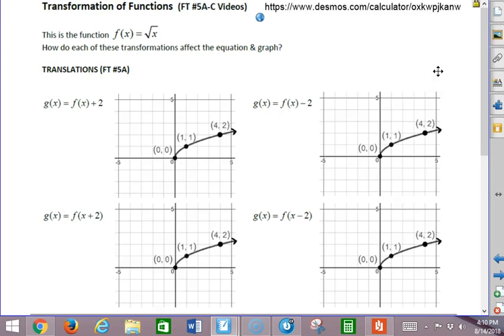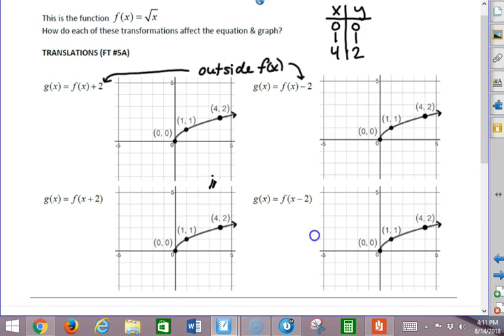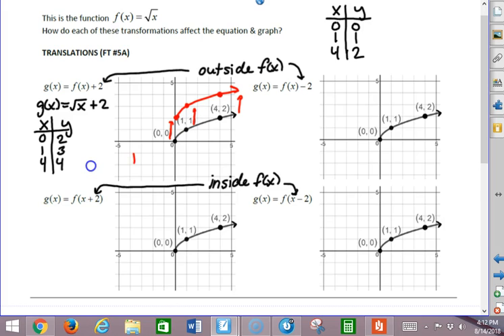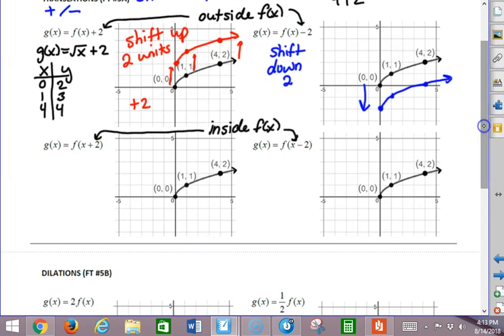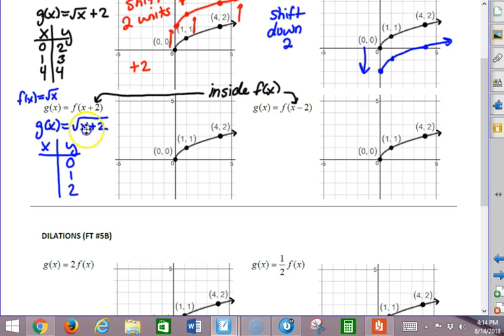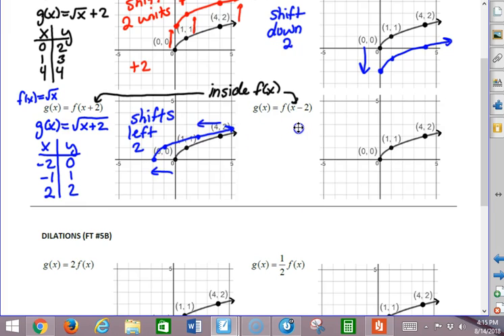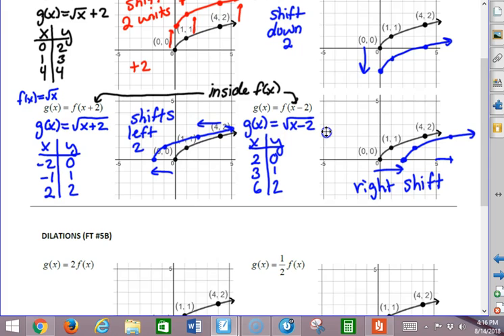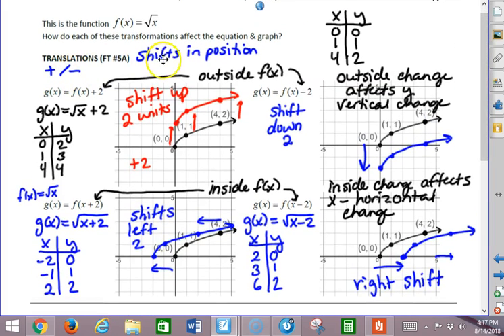FT 5A Tranformations: Translations